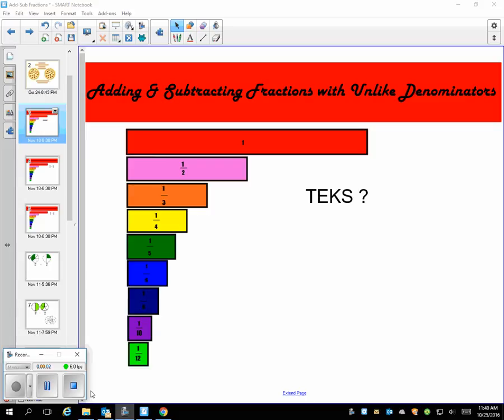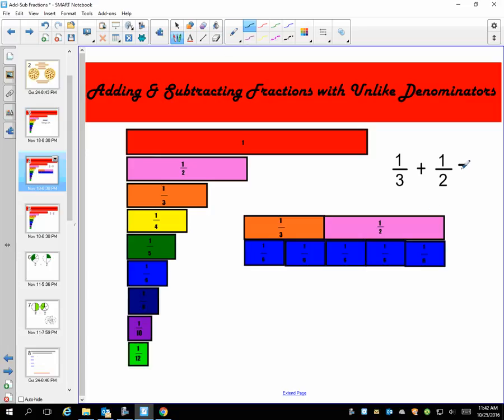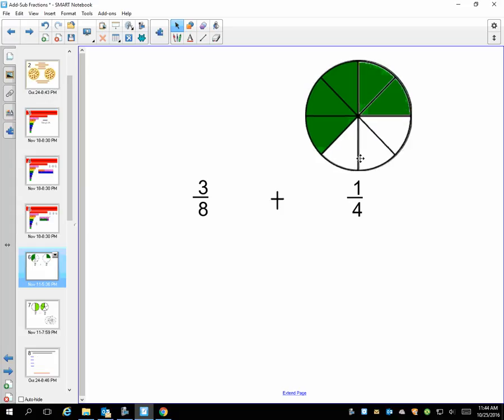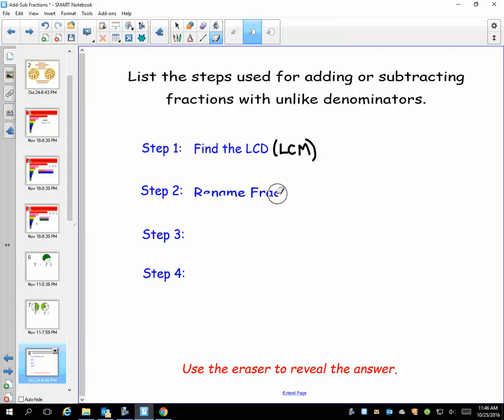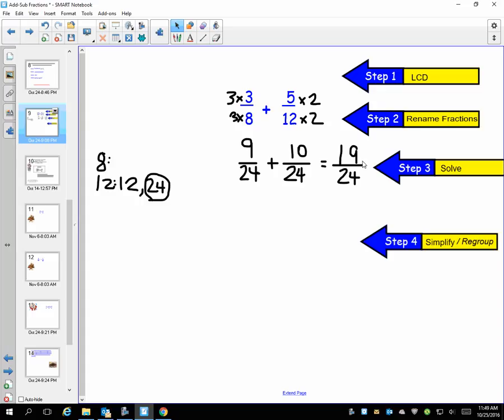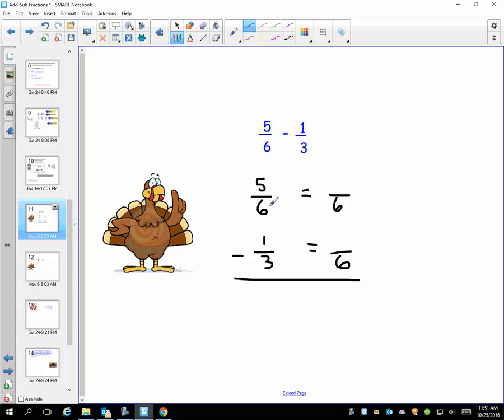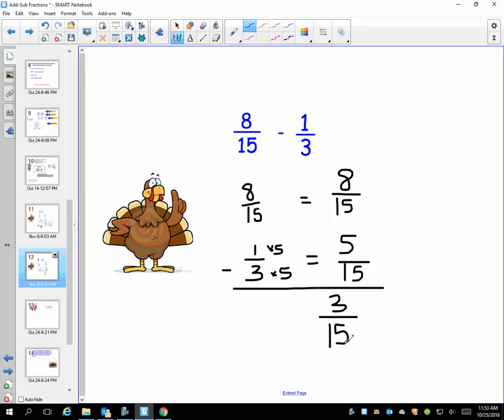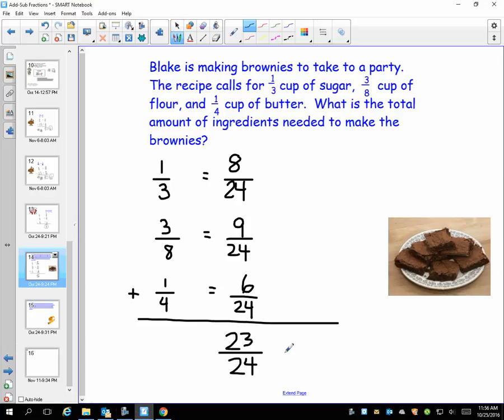Adding & Subtracting Fractions with Unlike Denominators